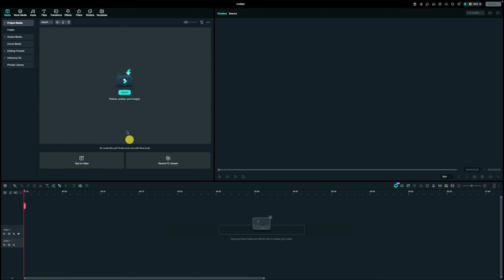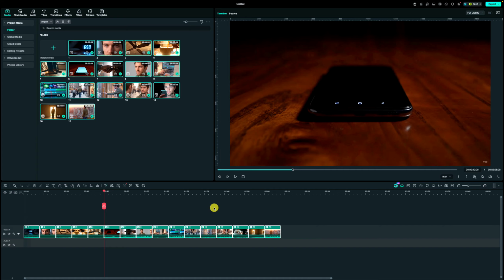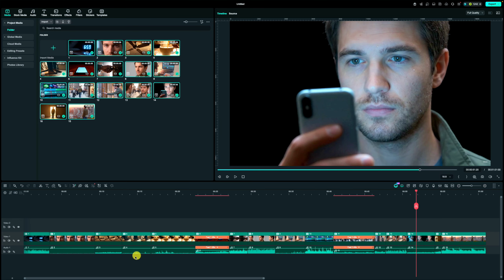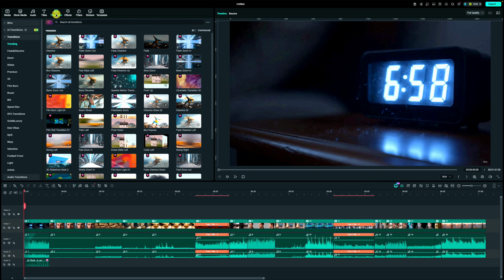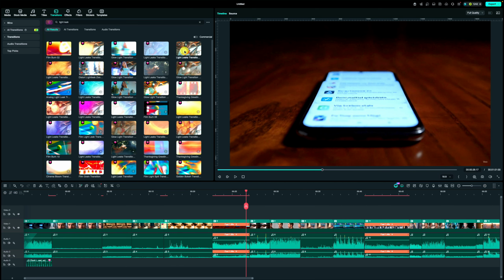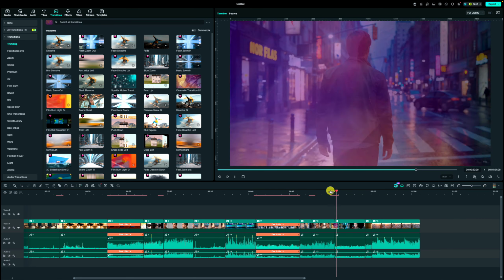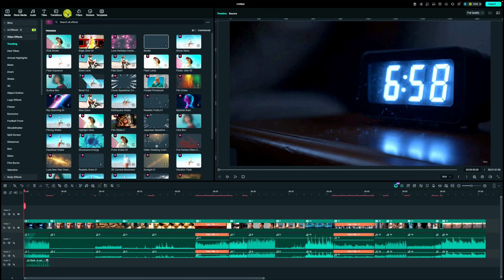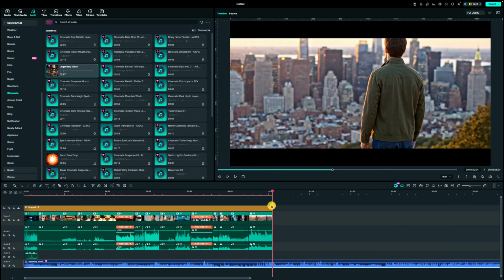I Turned My Boring Day Into Cinematic Trailer | Filmora Editing Tutorial 2026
I Turned My Boring Day Into Cinematic Trailer | Filmora Editing Tutorial 2026  ⁨@FilmoraWondershare @wowanand

In this video, I'm turning one ordinary day into a cinematic movie trailer — using Filmora desktop to edit everyday moments with fast cuts, dramatic transitions, and trailer-style pacing.

This is my entry for the Filmora Everyday Trailer Project. I'll walk you through exactly how I built this edit, including:
✅ How to use Light Combo Transitions (Light Blur Slide, Particle Zoom Burst)
✅ How to pace your cuts to music for a cinematic feel
✅ Before-and-after footage comparison in Filmora
✅ How to use Fold Transitions for fast multi-shot cutting
✅ Sound design tips that make ordinary footage feel like a Hollywood trailer

Whether you're a beginner or an intermediate editor, this Filmora tutorial will show you how to turn any everyday video into something cinematic and engaging.

 Tools Used:
- Filmora Desktop (PC / Mac)
- Light Combo Transitions: Light Blur Slide, Particle Zoom Burst, Light Film Sweep
- Dynamic Split Transitions: Fold Transition 01–08
- Creative Drag Transitions: Drag Up Left, Drag Down Right
- AI Voice Generator for Voiceover

👍 If this helped you, like this video — it really helps the channel grow!

💬 Drop a comment: What moment from YOUR daily life would you turn into a trailer?